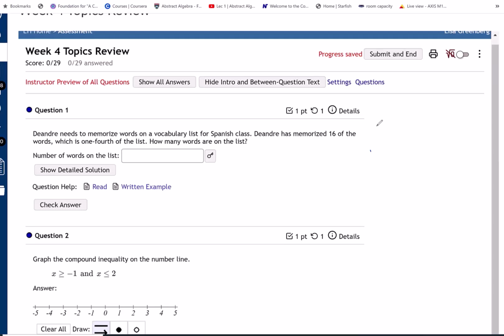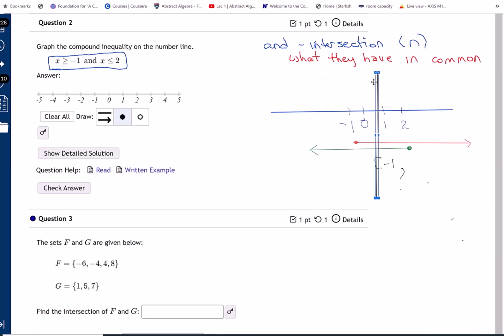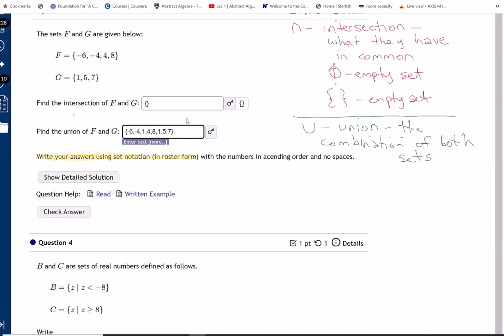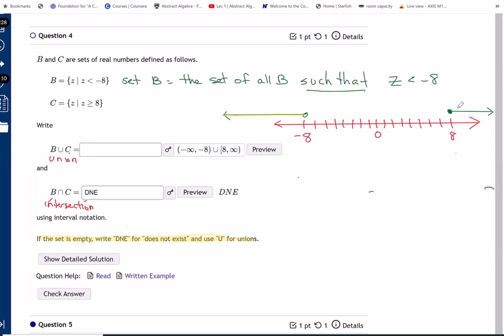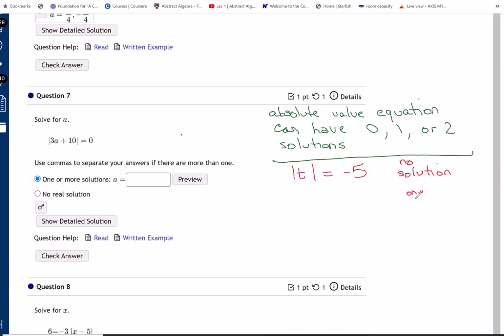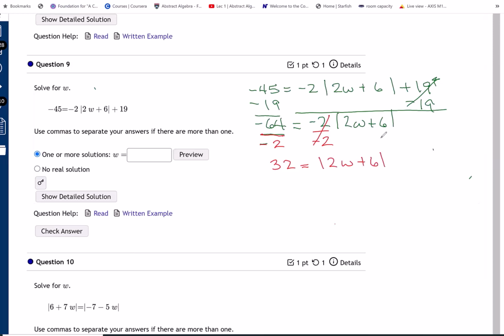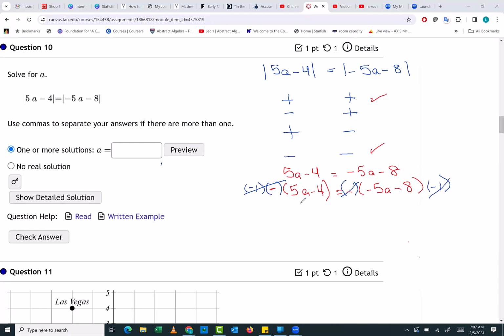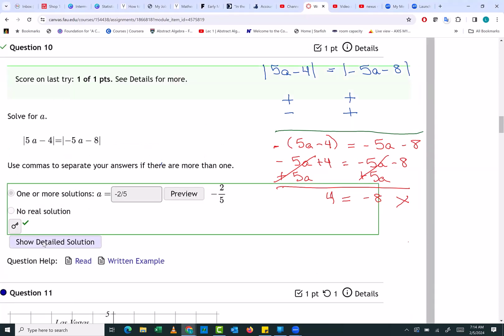Unions and Interesections - Absolute Value Examples